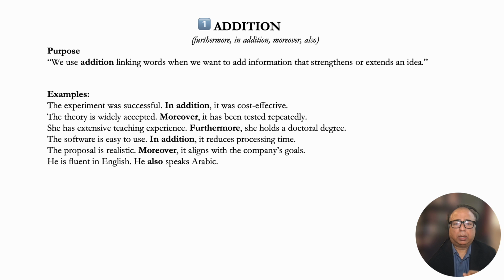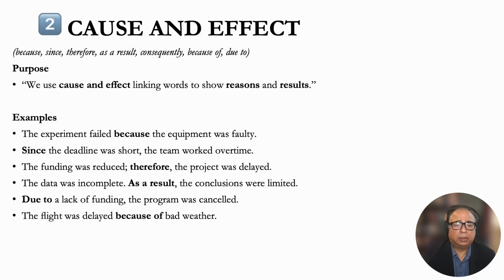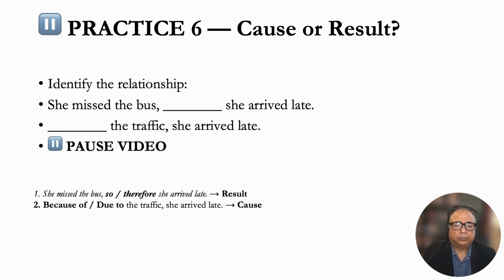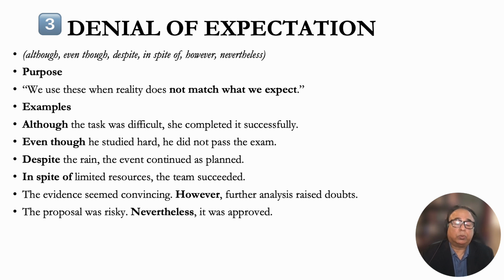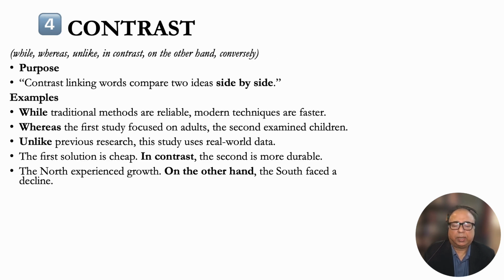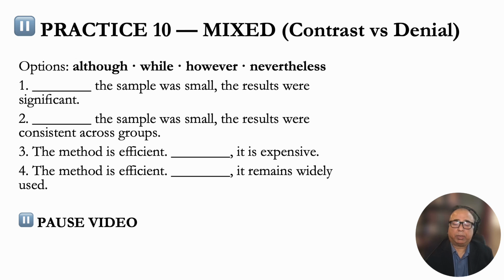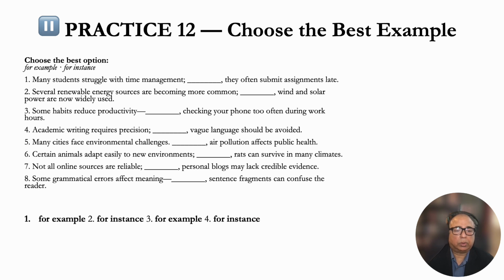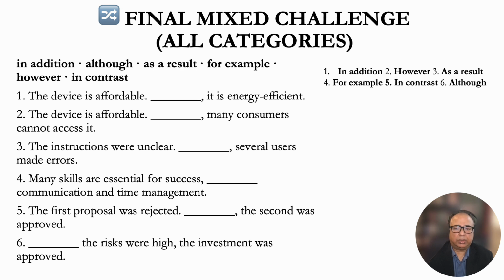From Choppy Sentences to Clear Writing - Using Linking Words & Phrases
✅ This One Mistake Makes Your Writing Sound Basic | Linking Words in English
Do your sentences feel choppy or disconnected?
The problem is often missing or incorrect linking words.
In this interactive lesson, Dr. English shows you how linking words and phrases connect ideas smoothly and logically, just like advanced writers do.

✅ Learn how ideas are connected in strong writing
✅ Use linking words correctly and naturally
✅ Practice with quizzes and mixed exercises
✅ Make your writing clear, fluent, and professional

This lesson is perfect for ESL students, intermediate learners, and anyone who wants to speak English more naturally and accurately.